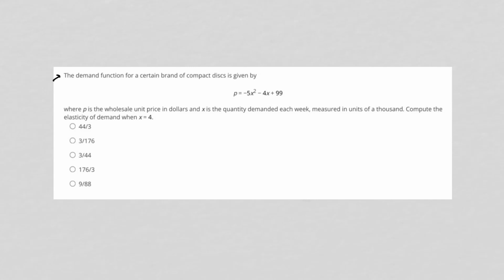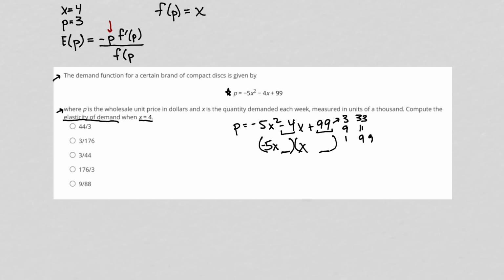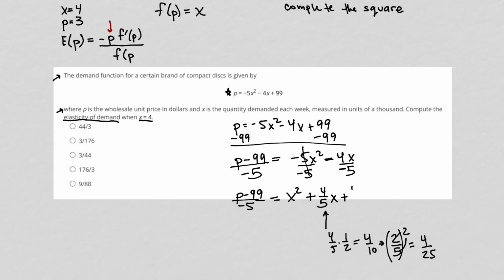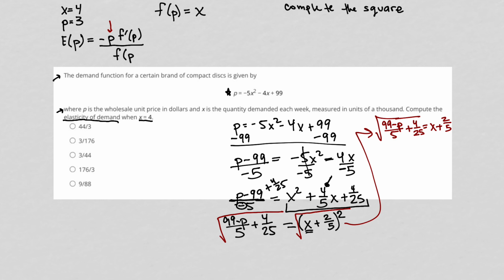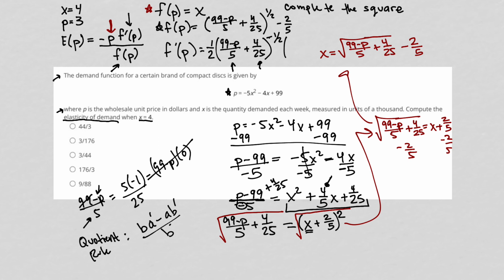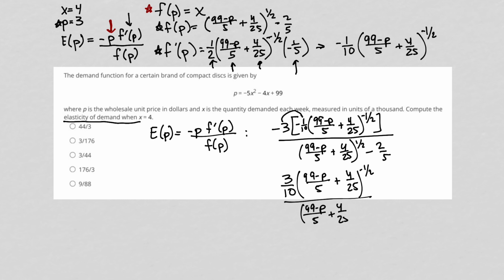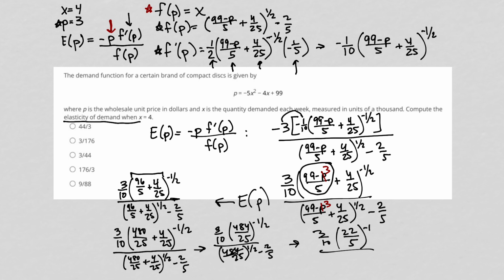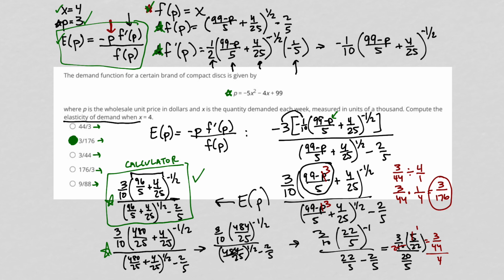Calculus - Elasticity of Demand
The demand function for a certain brand of compact discs is given by
p = -5x^2 - 4x + 99
where p is the wholesale unit price in dollars and x is the quantity demanded each week, measured in units of a thousand. Compute the
elasticity of demand when x = 4